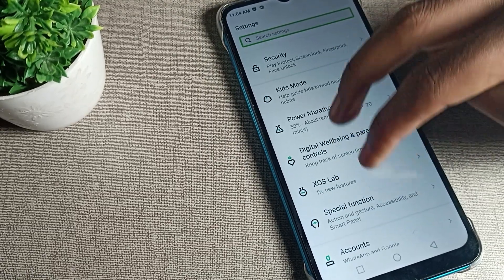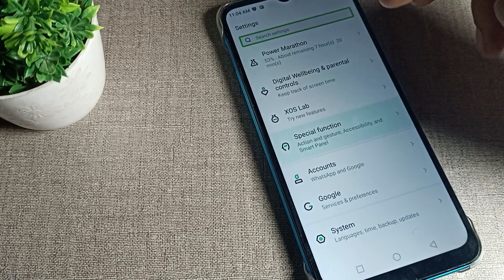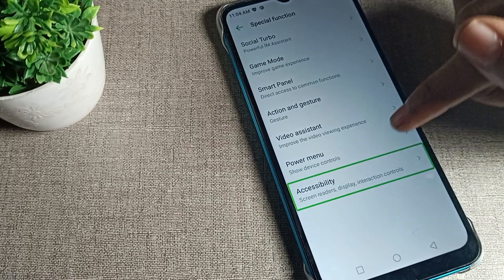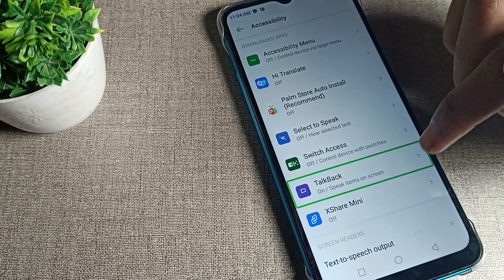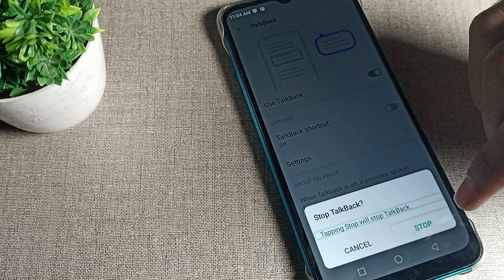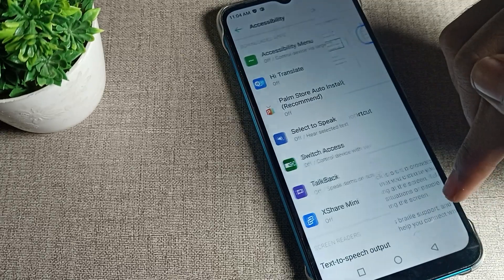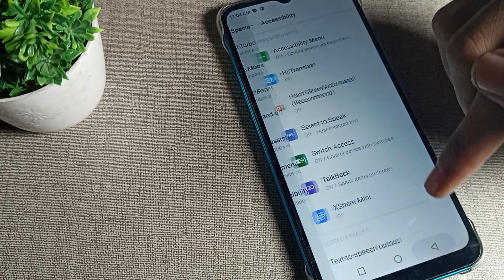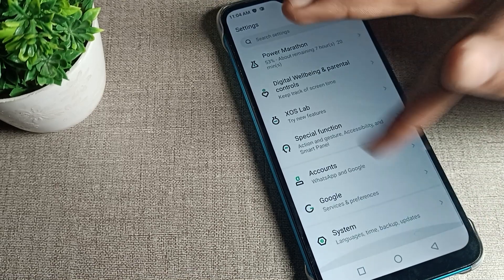TalkBack disable infinix smart 5, how to disable TalkBack infinix smart 5 phone